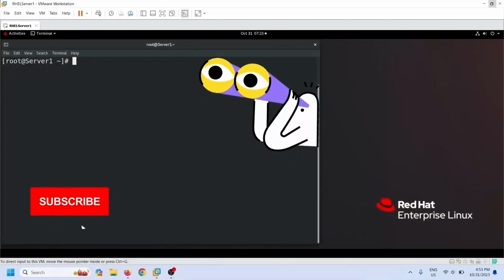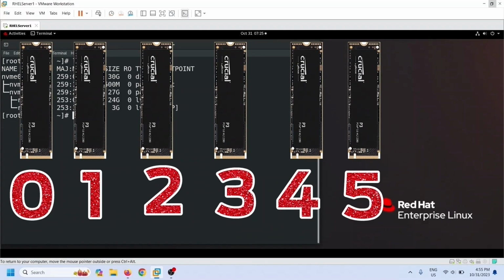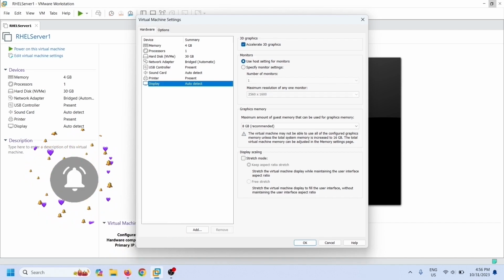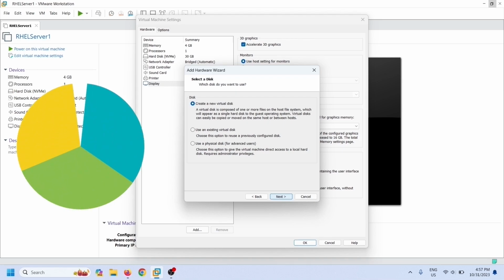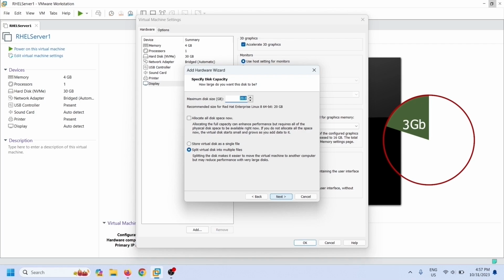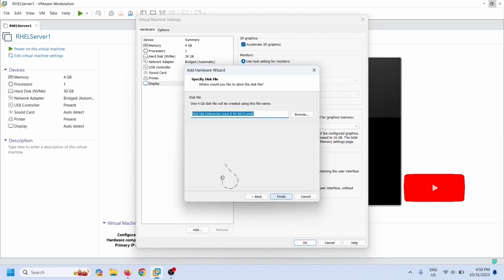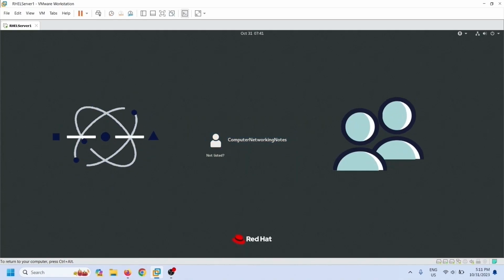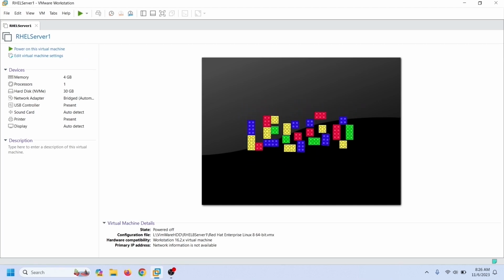How to add or remove the hard disk from a virtual machine on the VMware workstation | lsblk command